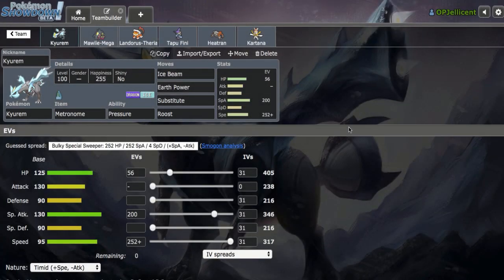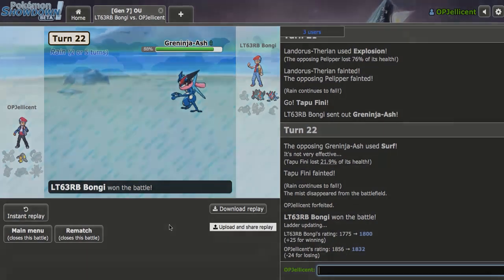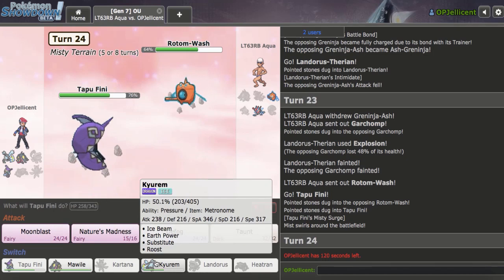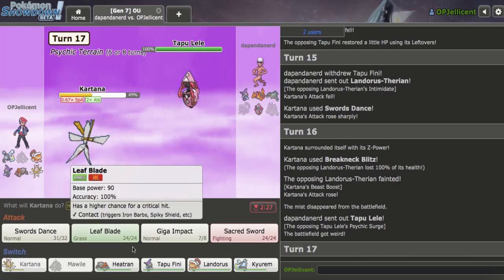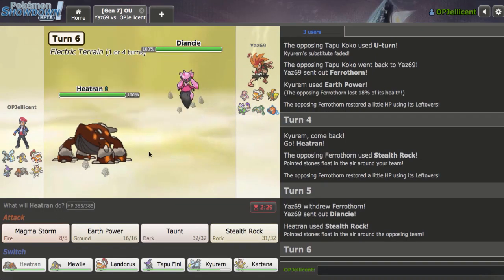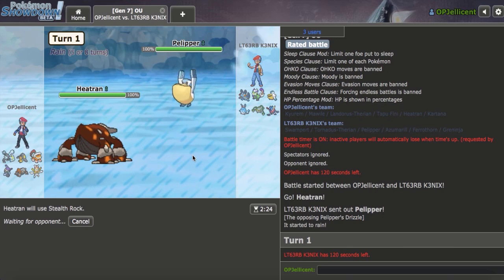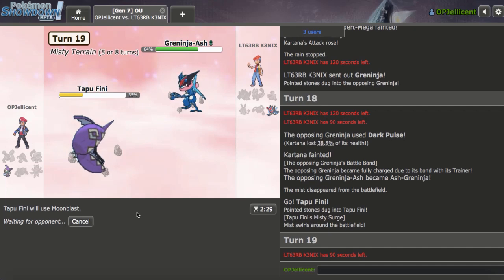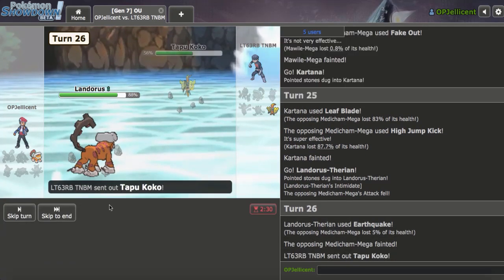Metronome Kyurem! Pokemon Sun and Moon OU Showdown Live W/OPJellicent (Smogon OU Team)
Welcome to a Smogon OU Showdown live where we will be using a Metronome Kyurem team in the Sun and Moon OU tier. This Kyurem moveset can be a big threat in the OU tier, since with Metronome Kyurem can rack up damage behind a sub. If you want to try out this Kyurem team, feel free to grab it from down below!

Here is the Smogon OU Analysis on Kyurem if you want to build your own team:

The Team:
Kyurem @ Metronome
Ability: Pressure
EVs: 56 HP / 200 SpA / 252 Spe
Timid Nature
IVs: 0 Atk
- Ice Beam
- Earth Power
- Substitute
- Roost

Mawile-Mega @ Mawilite
Ability: Intimidate
EVs: 88 HP / 252 Atk / 168 Spe
Adamant Nature
- Play Rough
- Thunder Punch
- Fire Fang
- Sucker Punch

Landorus-Therian @ Choice Scarf
Ability: Intimidate
EVs: 56 HP / 252 Atk / 4 Def / 196 Spe
Jolly Nature
- Earthquake
- U-turn
- Stone Edge
- Explosion

EVs: 248 HP / 16 Def / 176 SpD / 68 Spe
Calm Nature
IVs: 0 Atk
- Moonblast
- Nature's Madness
- Defog
- Taunt

Heatran @ Leftovers
EVs: 248 HP / 8 SpD / 252 Spe
Timid Nature
IVs: 0 Atk
- Magma Storm
- Earth Power
- Taunt
- Stealth Rock

Kartana @ Normalium Z
Jolly Nature
- Swords Dance
- Leaf Blade
- Giga Impact
- Sacred Sword